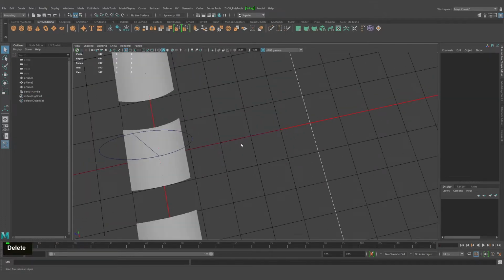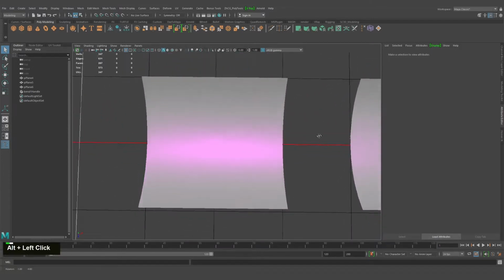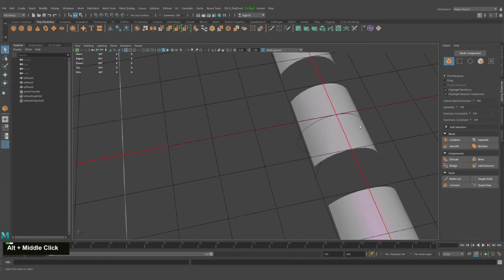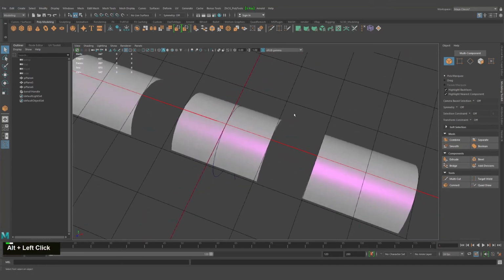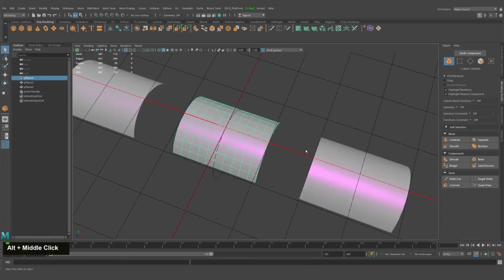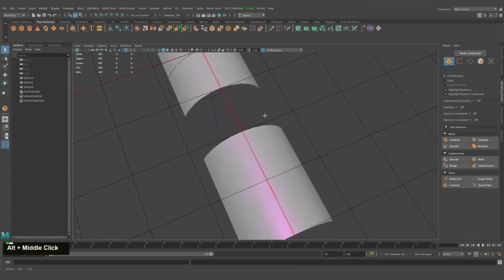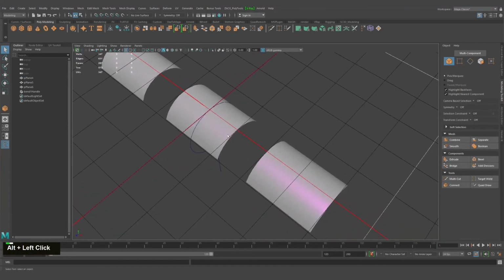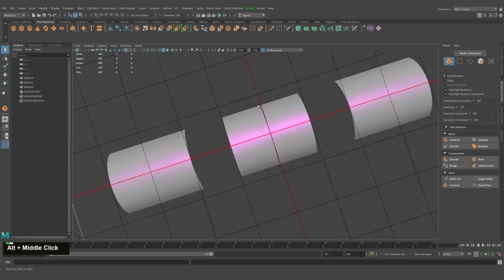HARD SURFACE, SUBD MODELING, PREPARE BEFORE YOU START MODELING TIP OF THE DAY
Just a fast tip of the day for new CG artist, who will try to learn some skills in hard surface and subd modeling. Before start, modeling the surface prepare the scene apply shiny materials. So, let's start checking what kind of issues you can face if you wont prepare before you start modeling.

❤️ Music